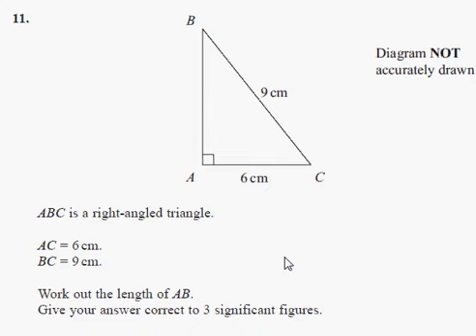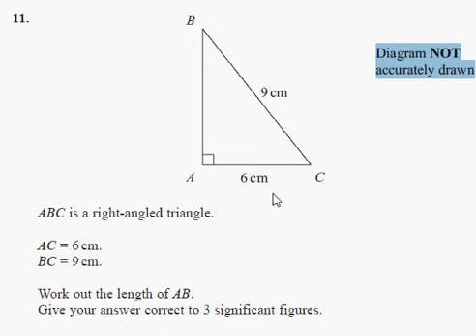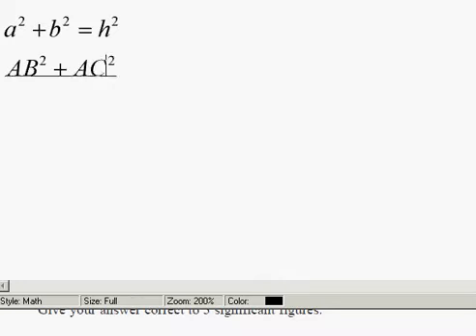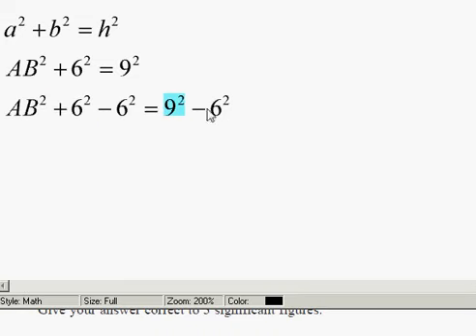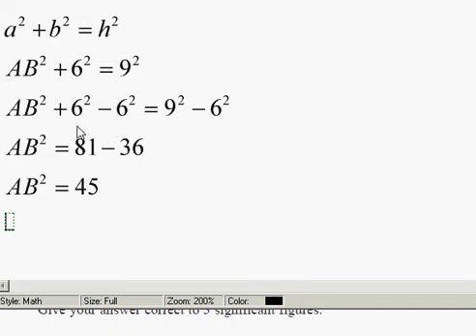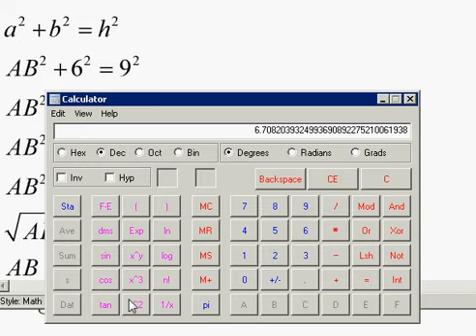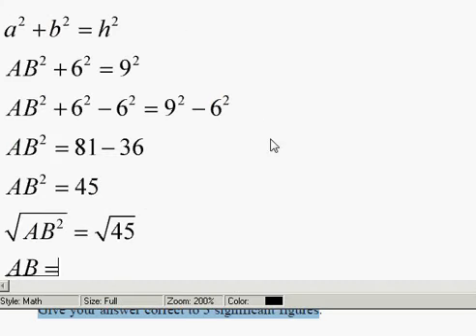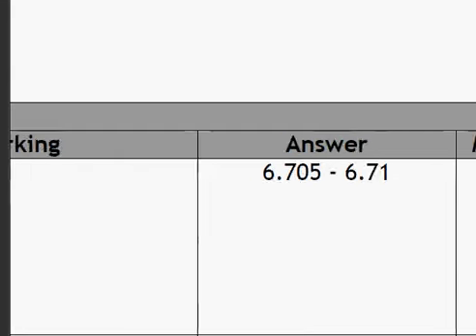Q11 Edexcel Maths Modular Calculator Higher